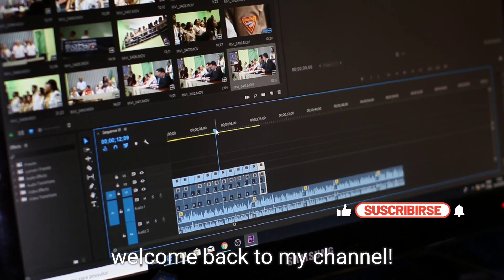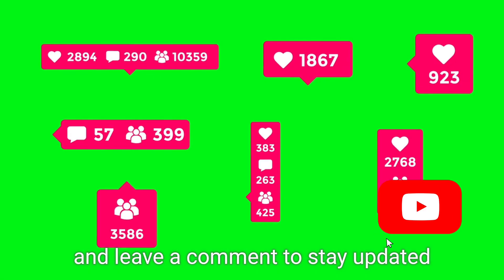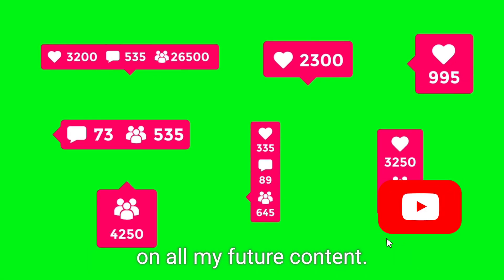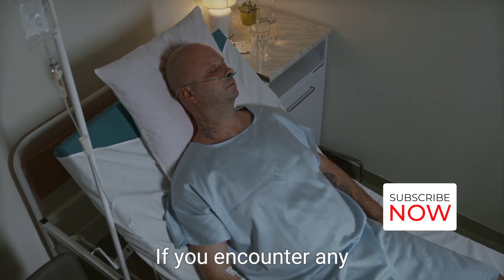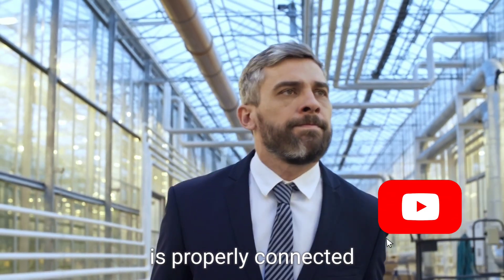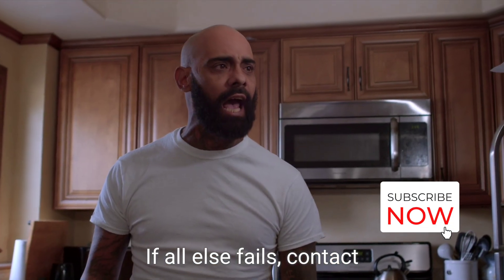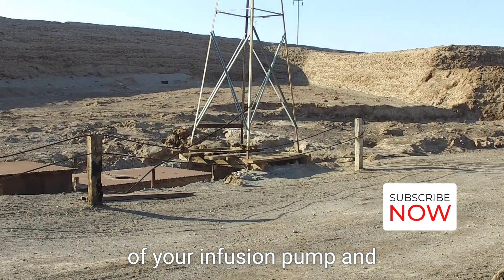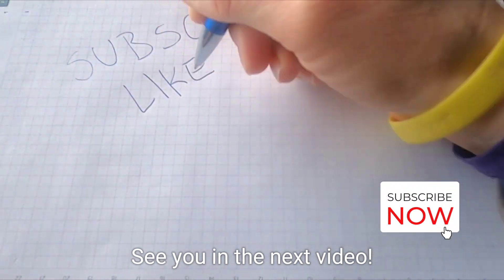Infusion Pump & Troubleshooting l इन्फ्यूजन पंप और समस्या निवारण l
In this powerful & insightful video, here we discuss some key points.

Using an infusion pump involves the following steps:

1. Start by ensuring that the pump is clean and in good working condition.

2. Set up the pump according to the manufacturer's instructions, including connecting it to a power source and programming the infusion rate and volume.

3. Prepare the medication or fluid to be administered and ensure that it is compatible with the pump.

4. Prime the pump tubing to remove any air bubbles and ensure a smooth flow of medication.

5. Insert the tubing into the pump and secure it in place.

6. Start the pump and monitor the infusion rate and volume to ensure that the medication is being administered correctly.

7. Keep an eye on the pump throughout the infusion to make sure it is working properly and address any issues that may arise.

8. Once the infusion is complete, disconnect the tubing from the pump and properly dispose of any leftover medication or materials.

Always follow the specific instructions provided by the manufacturer of your infusion pump and consult a healthcare professional if you have any questions or concerns about its use.

If you encounter any issues with the infusion pump not working correctly, here are some troubleshooting tips to try:

1. Check the power source: Ensure that the pump is properly connected to a power source and that the power cord is not damaged. If using batteries, make sure they are charged or replaced with new ones.

2. Check the tubing: Verify that the tubing is properly connected to the pump and the IV site, and there are no kinks or blockages obstructing the flow of medication.

3. Check the programming: Review the pump's programming settings to ensure that the infusion rate and volume are set correctly. Make any necessary adjustments if needed.

4. Check for air bubbles: Inspect the tubing for any air bubbles, as they can disrupt the flow of medication. Prime the tubing to remove any air bubbles before starting the infusion.

5. Check for alarms or error messages: Consult the pump's manual to interpret any alarms or error messages displayed on the screen. Follow the recommended troubleshooting steps provided by the manufacturer.

6. Restart or reset the pump: Try restarting the pump by turning it off and then back on. If the issue persists, consult the manual for instructions on how to perform a reset.

7. Contact technical support: If you are unable to resolve the issue on your own, contact the manufacturer's technical support for further assistance and troubleshooting guidance.

Remember to always follow the manufacturer's instructions and guidelines when troubleshooting an infusion pump to ensure safe and effective use.

If the infusion pump is not working correctly, here are some troubleshooting tips to consider:

1. Check the power source: Make sure the pump is properly connected to a power source and that the power cord is not damaged. If using batteries, check if they are properly inserted and charged.

2. Check the tubing: Ensure that the tubing is correctly connected to both the pump and the patient, without any kinks or blockages that could disrupt the flow of medication.

3. Check the infusion settings: Verify that the pump is programmed with the correct infusion rate and volume according to the healthcare provider's orders.

4. Check for air bubbles: Inspect the tubing for any air bubbles that may be preventing the medication from flowing properly. If bubbles are present, prime the tubing to remove them.

5. Check for occlusions: Check for any potential obstructions in the tubing or IV site that could be impeding the flow of medication. Clear any blockages as needed.